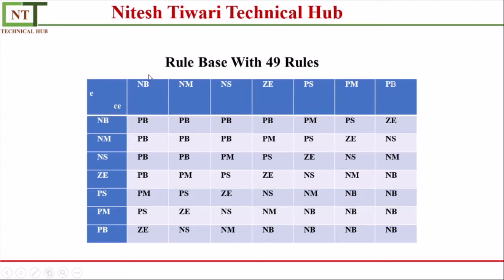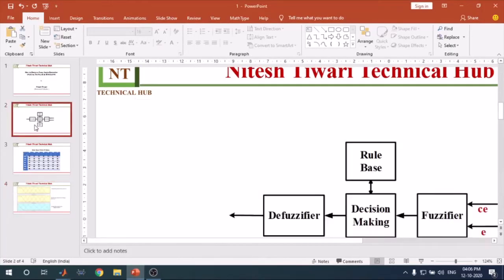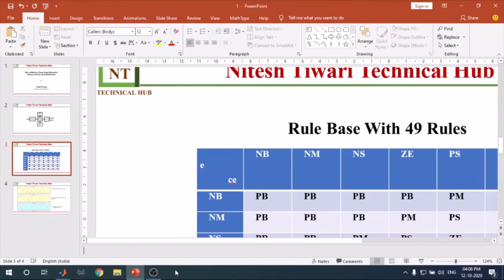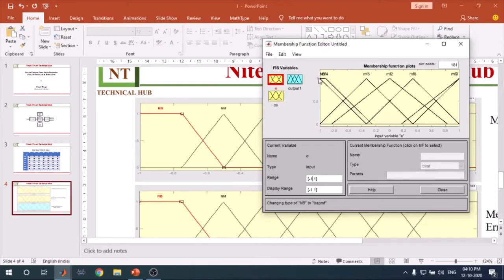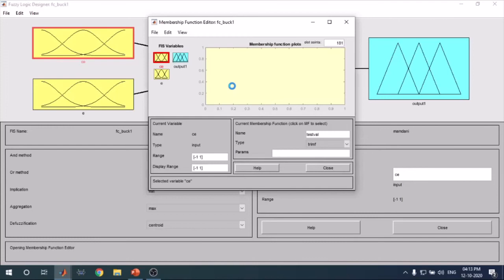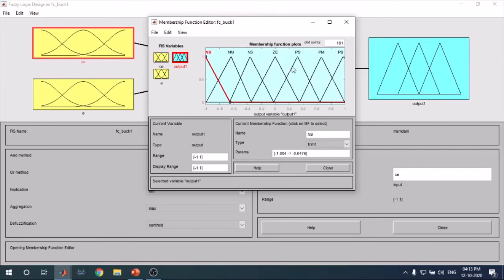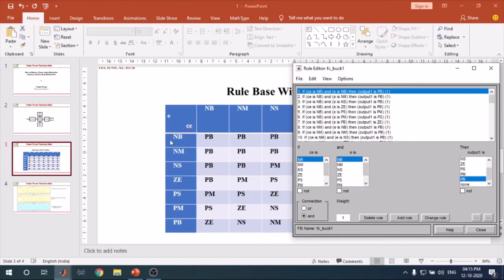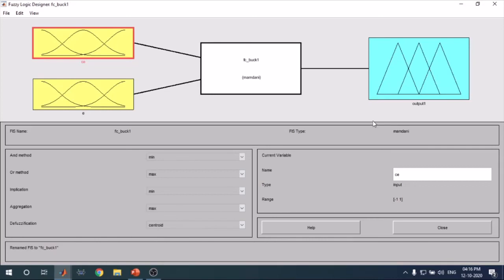Fuzzy logic Controller using MATLAB SIMULINK | FLC |Membership Function | Rule Base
If you are not seeing my previous video then see by given link
3. Buck Converter with PID Controller | DC-DC Buck Converter | MATLAB & SIMULINK